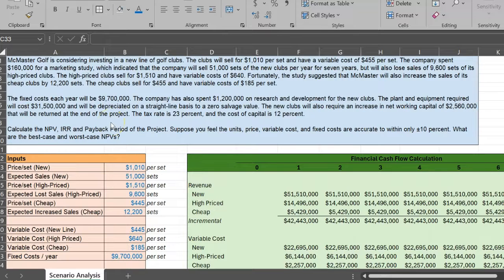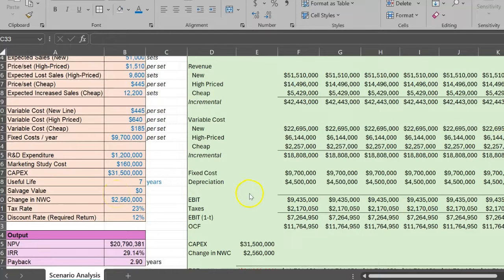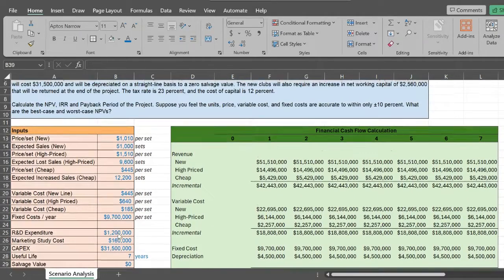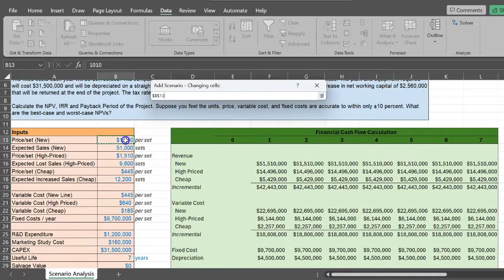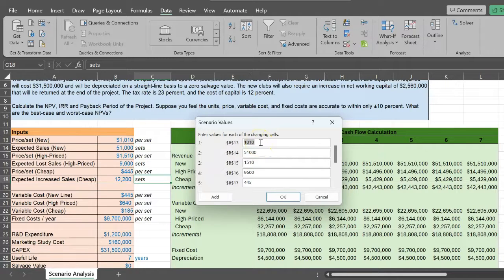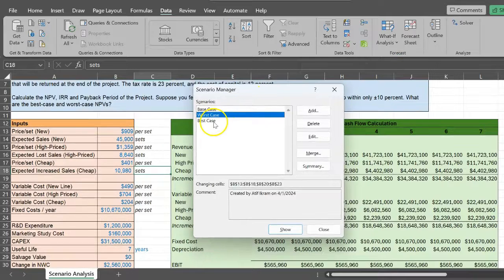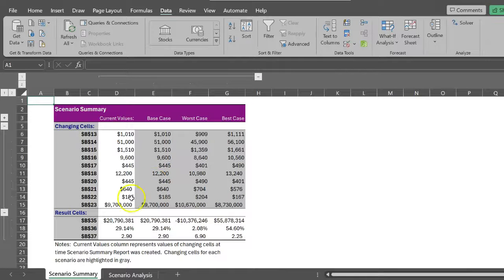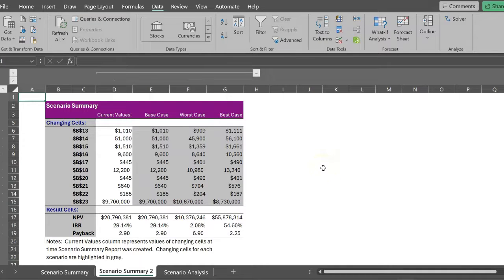Scenario Analysis in Capital Budgeting: Detailed Example Using Excel's Scenario Manager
In this video, I walk you through a detailed example in Excel that shows how you can use Excel's Scenario Manager to conduct Scenario Analysis in the context of Capital Budgeting.

Reference: Ross, Westerfield, Jaffe and Jordan (13e), Chapter 7. Problems 7-14, 7-15